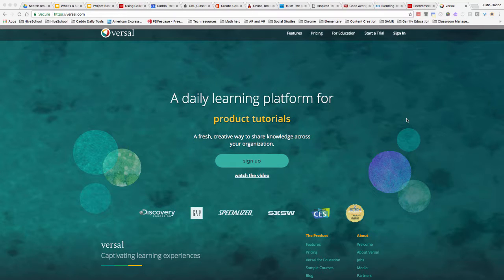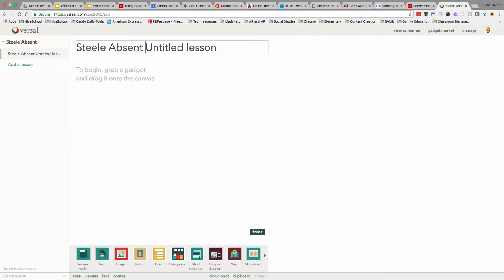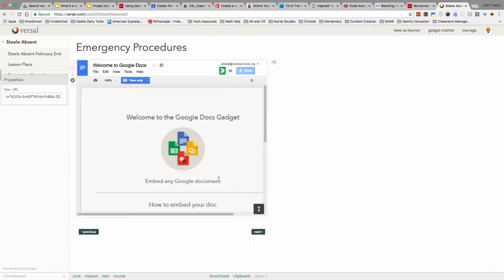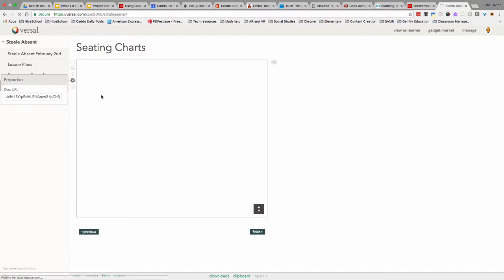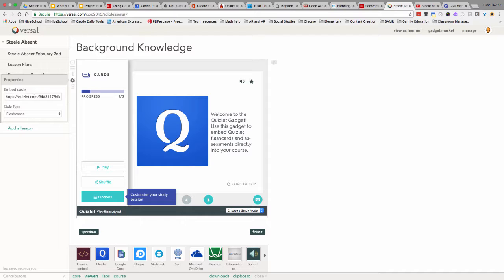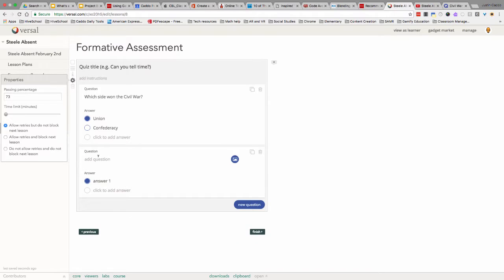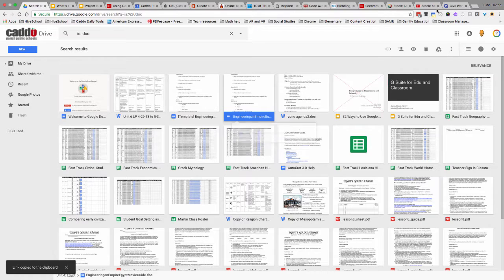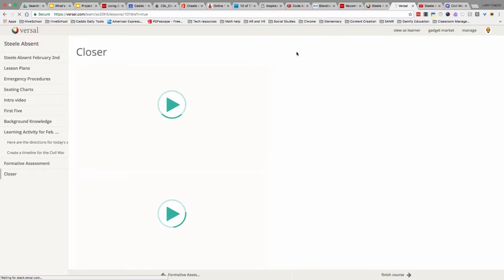"What's a Sick Day?" Creating a Versal Lesson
Second part of the series from the lesson on "What's a Sick Day?" for educators in Caddo Parish. The first video covered creating a Google Site and can be found